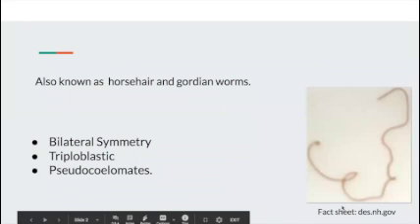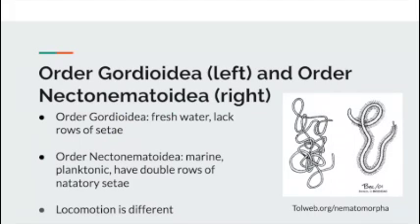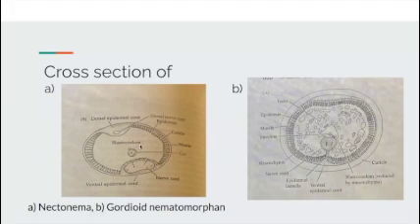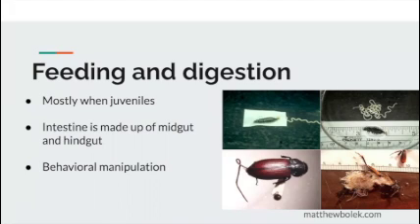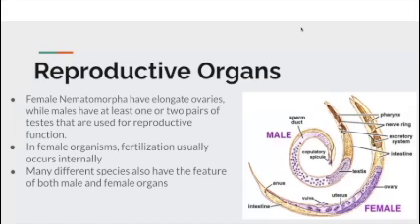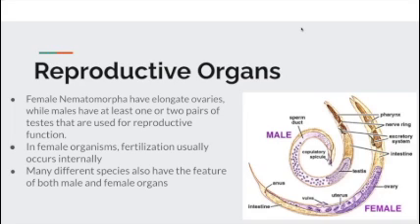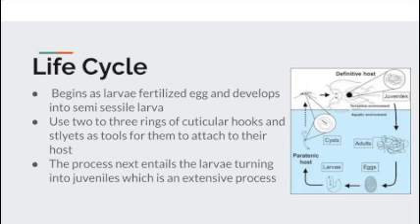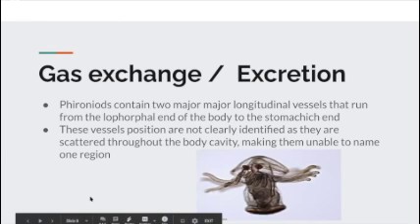Biology LESSER PHYLUM PRESENTATION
Class questions:

1) In the reproductive process of female nematomorpha, how many eggs are usually layed in the fertilization process?
-There are millions of eggs that are able to be used for fertilization by the female reproductive ovary. This does not mean that the organism cannot have both male and female reproductive organs.

2) What is the sister group of the phylum nematomorpha?
  Answer: Phylum Nematoda

References Page
Invertebrates. Third Edition. By Richard C. Brusca, Wendy Moore, and Stephen M. Shuster; illustrated by Nancy Haver. Sunderland (Massachusetts): Sinauer Associates.
-Open stax textbook edtion 2
-Tree of Life Web Project. 2002. Nematomorpha. Horsehair worms. Version 01 January 2002 (temporary). in The Tree of Life Web Project,
-Townsend, Lee. “Horsehair Worms.” Entomology, entomology.ca.uky.edu/ef613.
-Bolek, Matthew G. “Nematomorpha.” Request Rejected, for web page/Nematomorphaindex.html.
-Wright, Jeremy. “Nematomorpha (Horsehair Worms).” Animal Diversity Web,
-Pennak, R.W. 1978. Chapter 10: Nematomorpha (Horsehair worms, Gordian worms) pp. 246- 253. in Freshwater Invertebrates of the United States. 3rd Ed. John Wiley and Sons, New York. 628 pp. Ben Hanelt, Department of Biological Sciences, Louisiana State University. W.S. Cranshaw and R. Zimmerman, Colorado State University Cooperative Extension; Illinois Department of Natural Resources; University of Florida Department of Entomology and Nematology